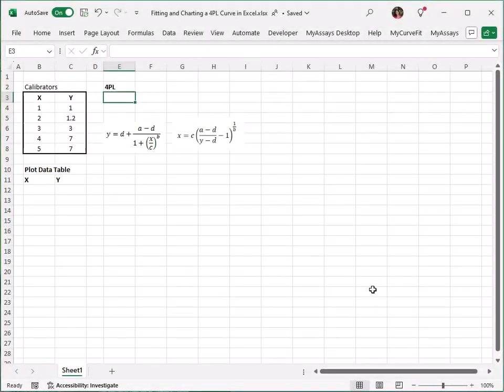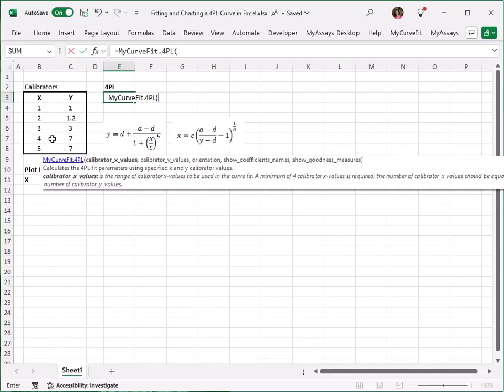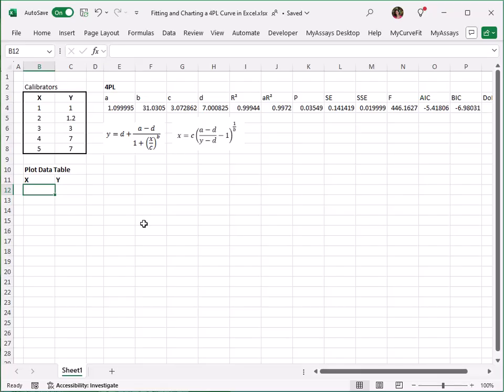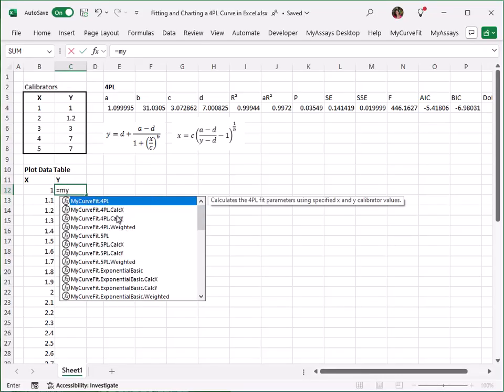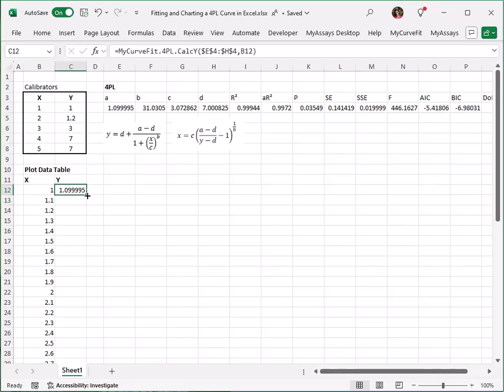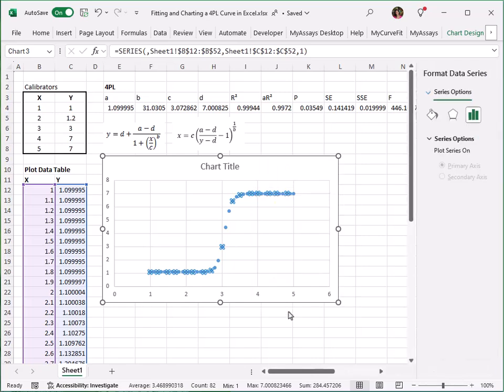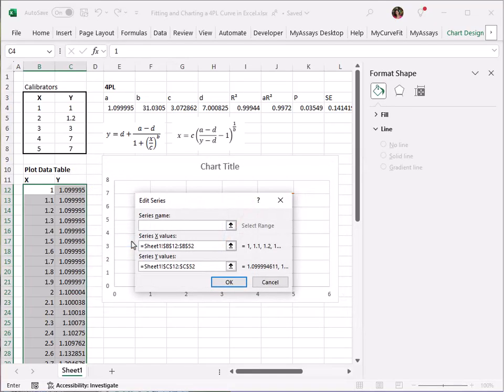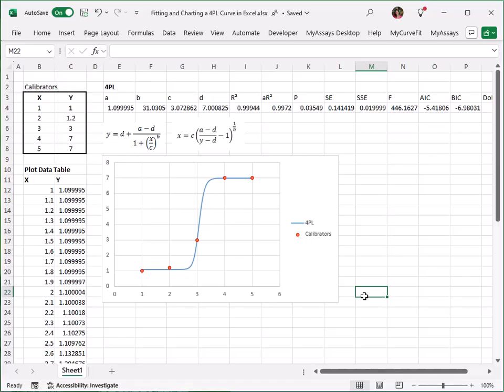Plotting a 4PL Curve Fit in Excel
Covering how to create a 4PL curve chart using the MyCurveFit Excel Add-In.  Topics include:
0:00 - Introduction and Overview
0:30 - Calculating 4PL Parameters
1:20 - Creating a Plot Data Table
2:00 - Using CalcY Functionality
3:30 - Creating a Curve Chart
3:50 - Adding Fit Line
4:20 - Adding Calibrators to Curve Chart